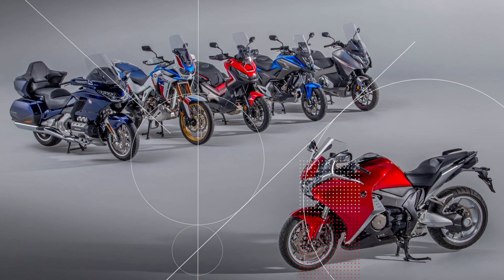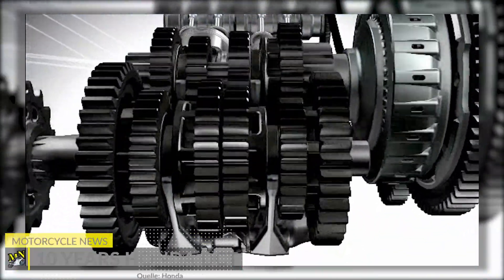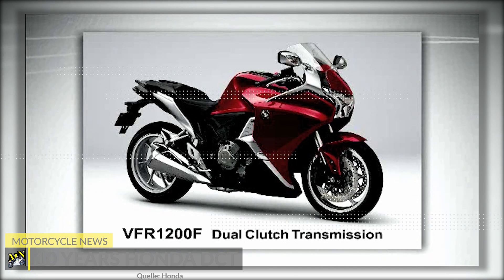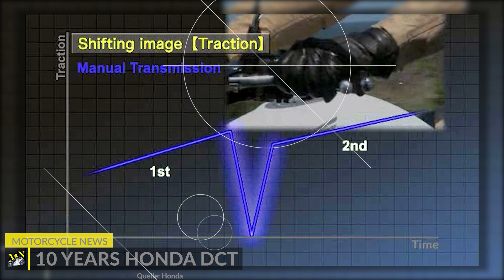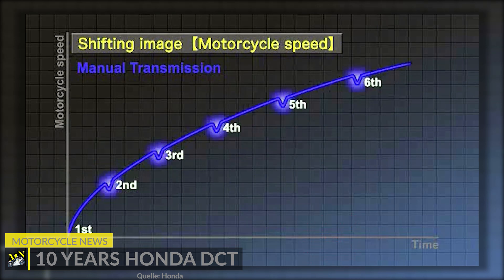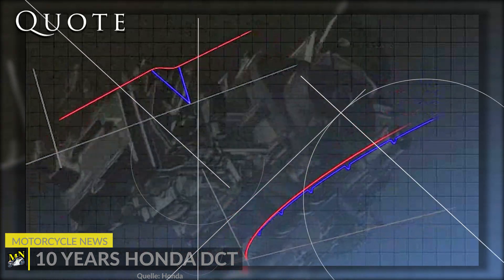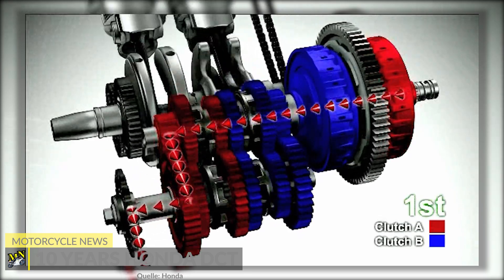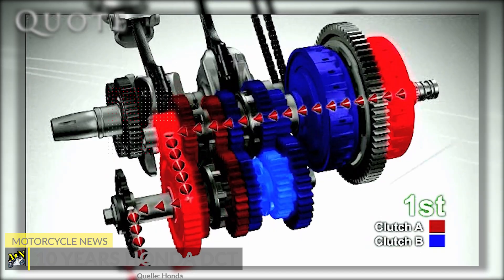10 years Honda DCT (Dual Clutch Transmission) | MOTORCYCLES.NEWS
Honda has had the dual clutch transmission (DTC) on the European market since 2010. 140,000 motorcycles equipped with this technology have been sold in Europe alone. Ten different models were equipped with this unique technology.

The first motorcycle with DCT in Europe was the VFR1200F Sports Tourer. DTC is an automatic transmission. The technology makes it possible to shift through the gears on the motorcycle without using the (non-existent) clutch and without the need to interrupt traction. The gears are selected automatically by the transmission control unit.

Automatic transmissions are widely used in the automotive industry. For motorcycles, only electric motorcycles and various Honda models are equipped with them.
Even if some drivers shy away from this technology and prefer to shift gears themselves, the equipment variants with DCT accounted for more than half of the sales of the ten possible models. 45% of the Africa Twin, 52% of the NC750X and 67% of the Gold Wings were sold with DTC, just to name a few examples.

Honda published an interview with DCT chief engineer Dai Arai, in which he explains that several years before the introduction of DCT the technology had been worked on and the development was not without obstacles.
“Everything on the development of the very first DCT for the VFR1200F was a real struggle. No-one had ever done it before, so it was so difficult from both the hardware and software point of view”

Since then, DCT has been continuously developed. “One of the first big steps was the automatic return to Automatic mode if you used the manual triggers as an override to select a gear,” he said. “Later, we refined the way that the throttle ‘blip’s on the downshift to accurately match the revs and make those shifts really smooth. (…) We also introduced the ‘Adaptive Clutch Capability Control’ which uses the electronic control of the DCT system to ‘slip’ the clutch a little when the throttle position is changed initially from a fully closed or fully opened position.”

Arai did not reveal how the technology would be further developed, but he mentioned that he would like to see the technology used in Dakar.